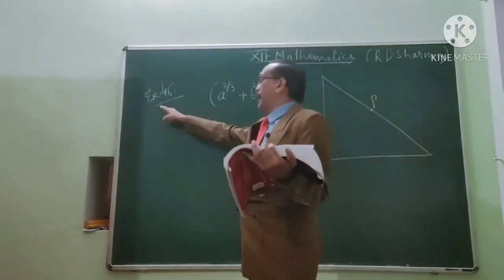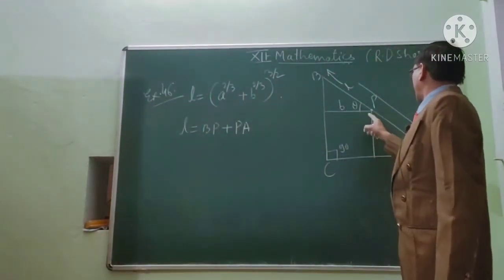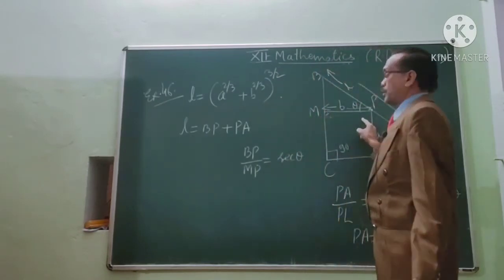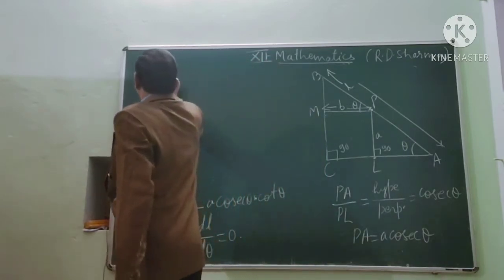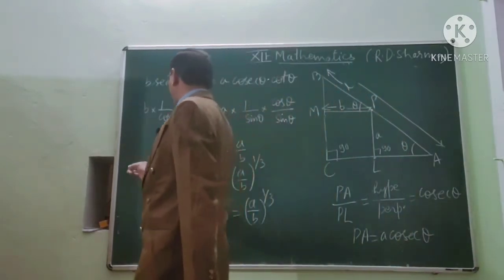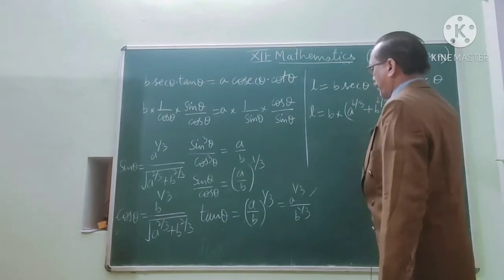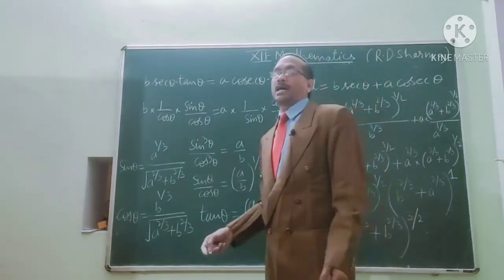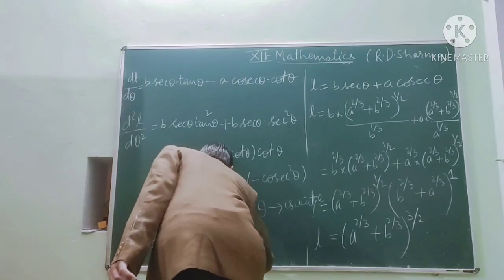GOLDEN PLAN : DAY 7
Maxima and minima from R.D. Sharma examples.